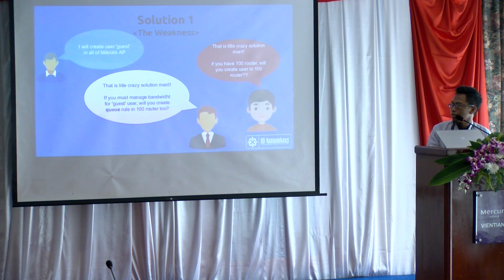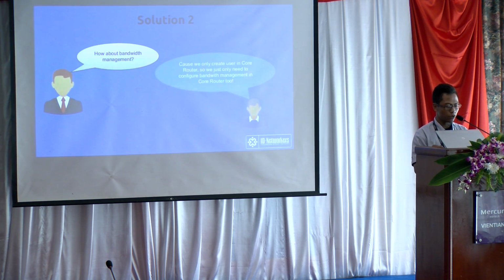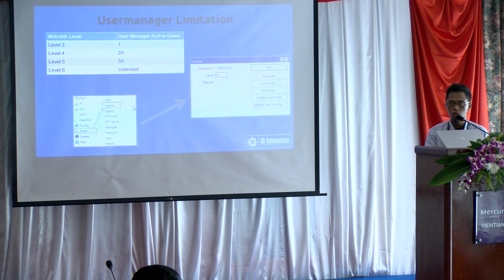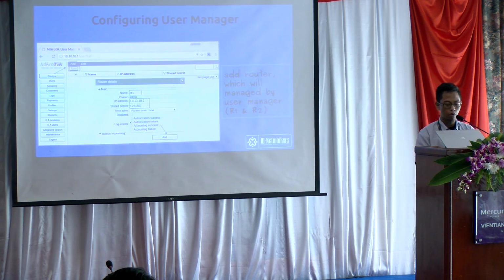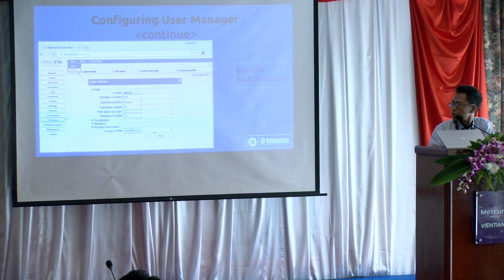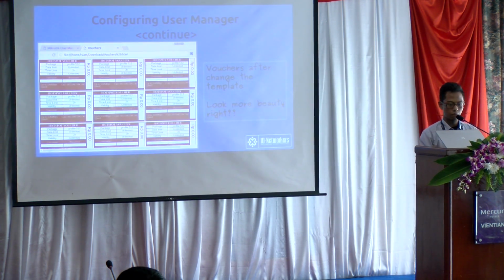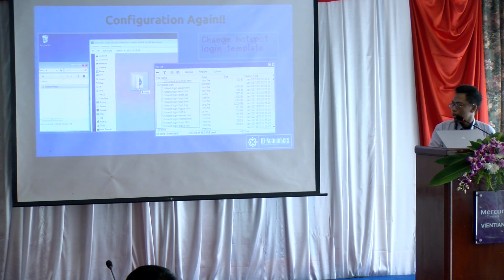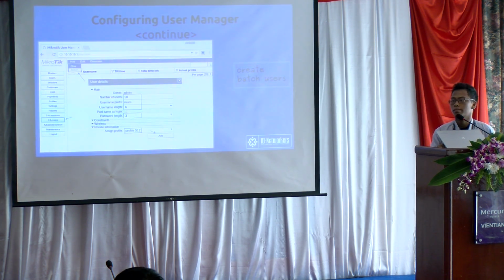User Manager for Manage Hotspot User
User Manager for Manage Hotspot User, Ahmad Rosid Komarudin (Pesantren Networkers IDN, Indonesia). Using user manager to centralized hotspot user management